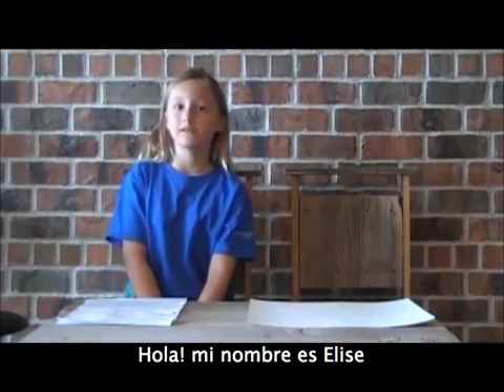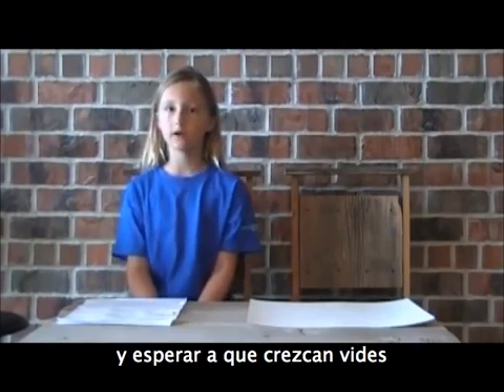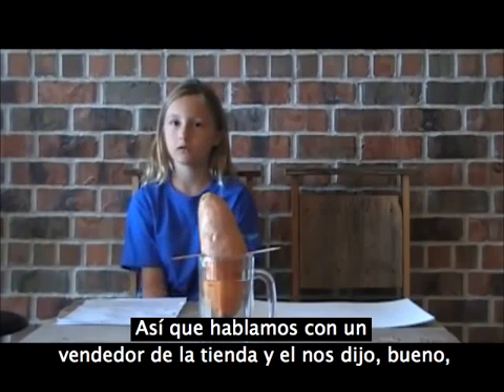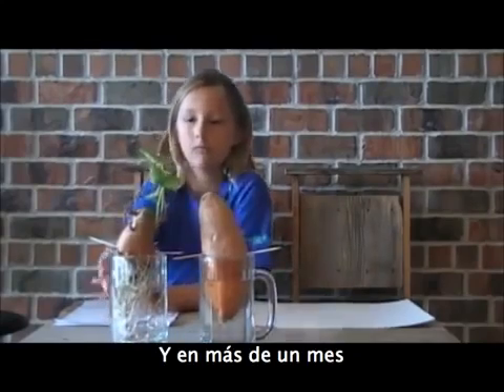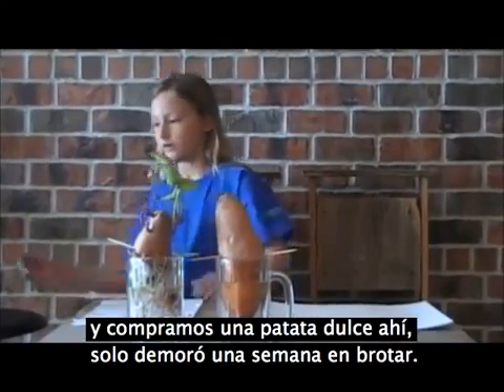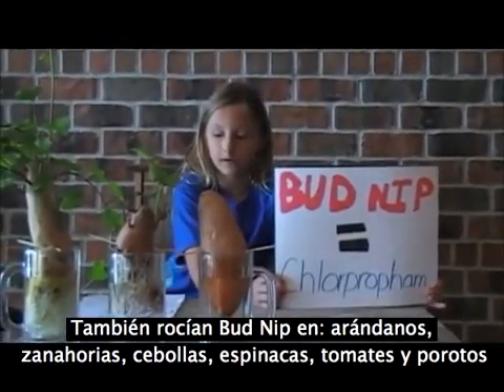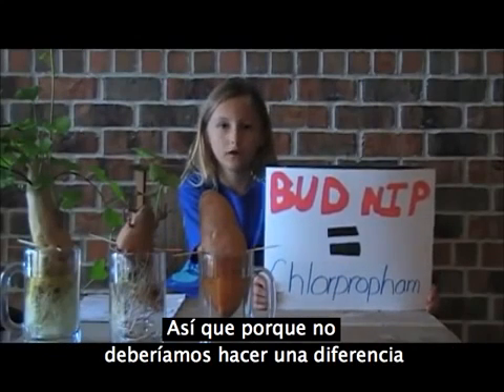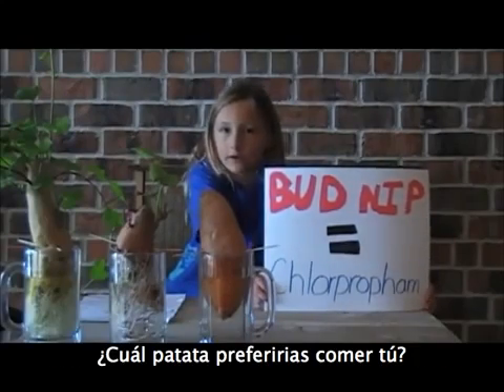Niña que Sorprendió A Todos Con Su Experimento de la Patata !! Increible!!